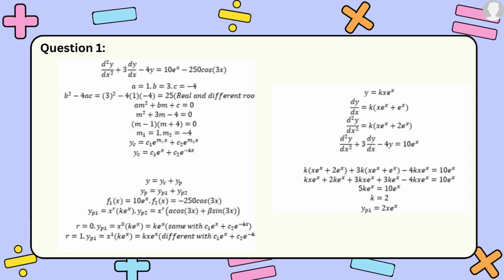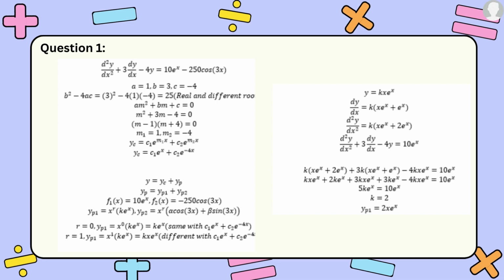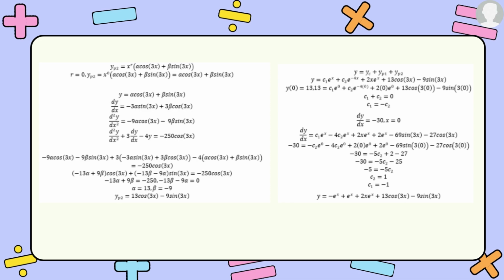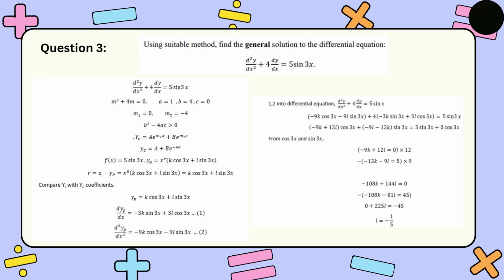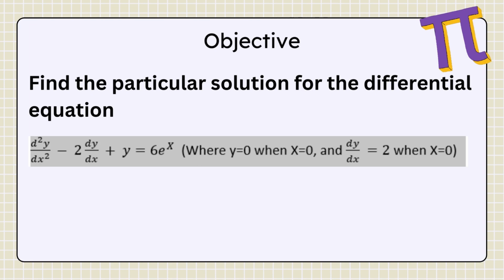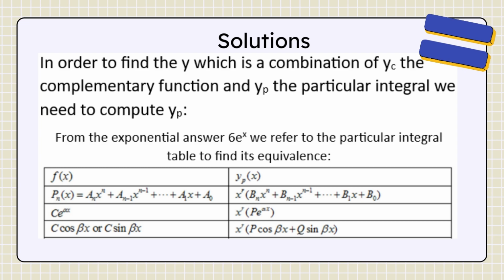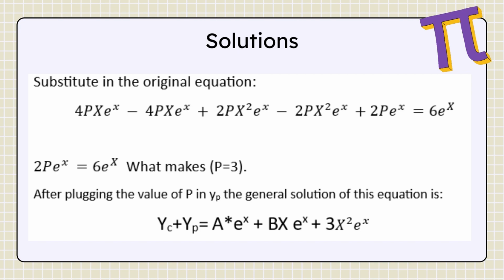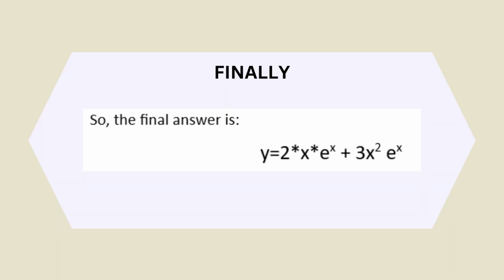UNIVERSITI TUN HUSSEIN ONN MALAYSIAASSIGNMENT (GROUP) – 15%SEMESTER II SESSION 2022/2023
HADDAD
NASIF
MOHAMMED AL JABERI